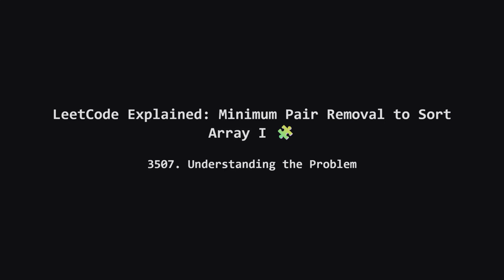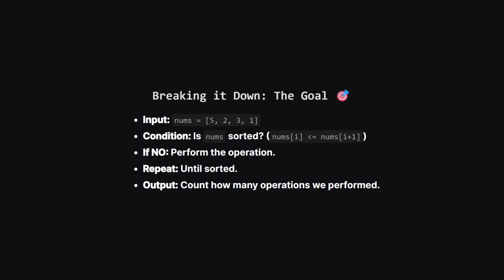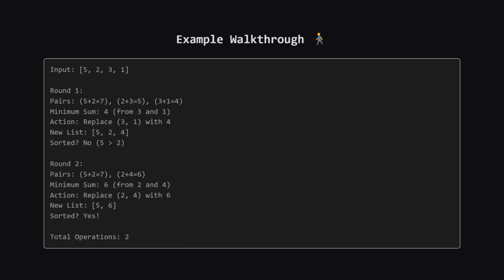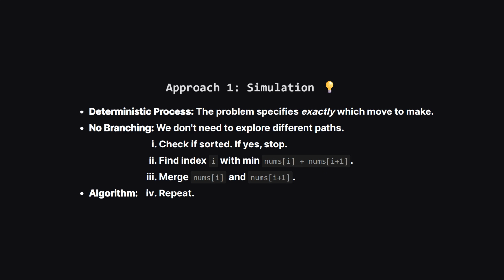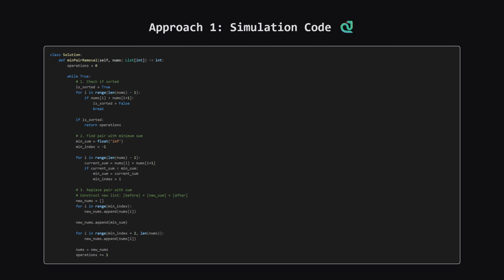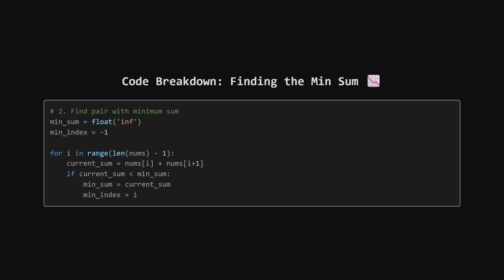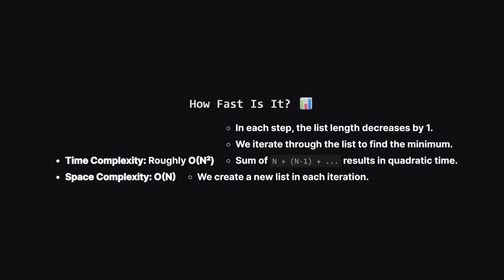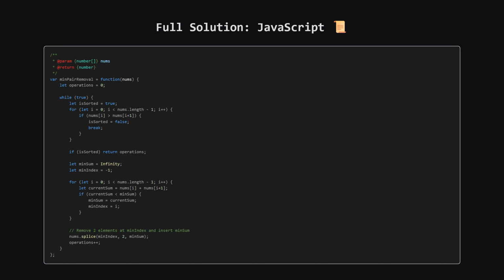3507. Minimum Pair Removal to Sort Array I | Leetcode Daily - Python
Master LeetCode 3507: Minimum Pair Removal to Sort Array I with this step-by-step tutorial! In this video, we tackle an interesting simulation problem where we repeatedly merge adjacent pairs with the minimum sum to sort an array. We explore the brute force approach, detailing how to implement the merge operation, handle tie-breakers, and check for sorted order efficiently. This guide is perfect for beginners and interview prep, offering a clear breakdown of the logic, time complexity analysis (O(N^2)), and space complexity. Stick around for full code solutions in Python, Java, C++, and JavaScript to help you ace your next technical interview.